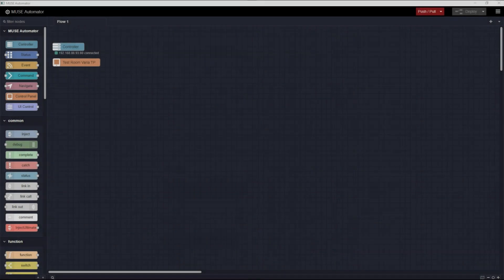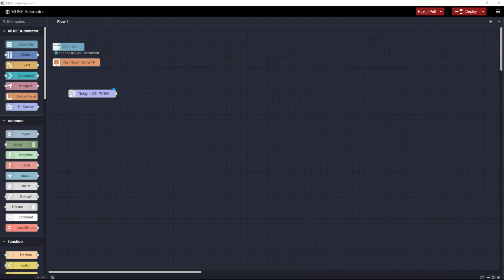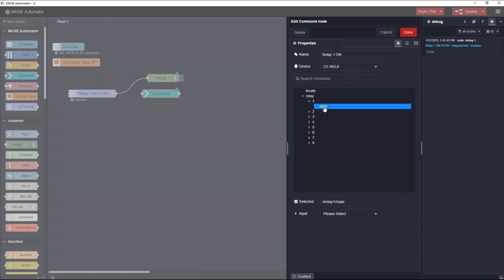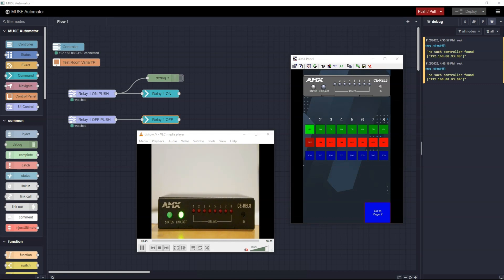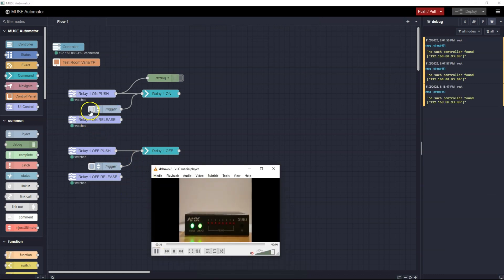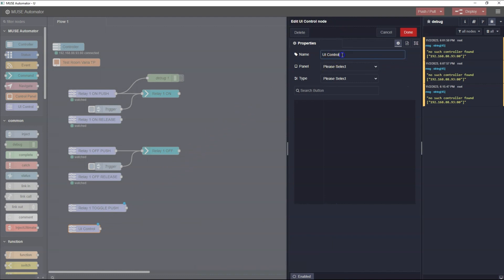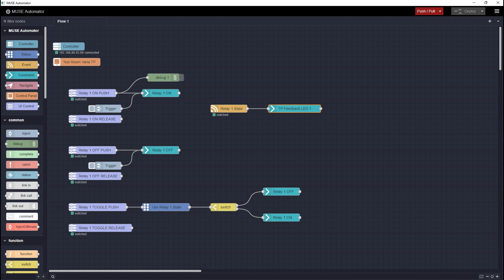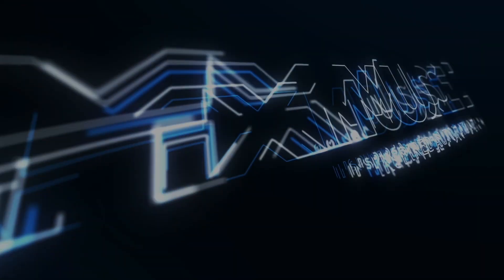AMX MUSE | MUSE Automator (Node-RED) Building Flows - Part 2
This training illustrates how to use AMX MUSE Automator (Node-RED) to Build Flows - Part 2. The MUSE Automator is an easy to install, customized version of the flow-based programming tool, Node-RED. With Automator, MUSE Automation solutions can be customized by dragging nodes from the palette into the workspace and wiring them together to create logical flows. Many solutions can be programmed without the need to write a single line of code.